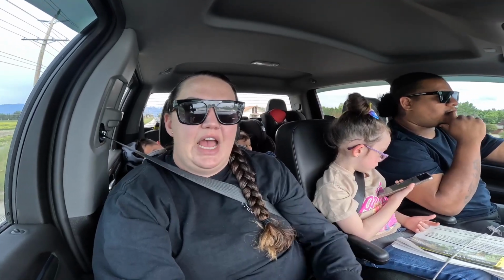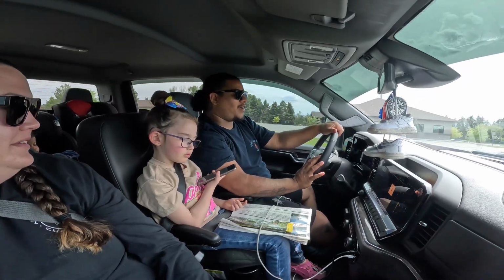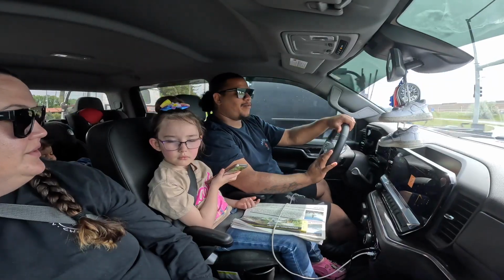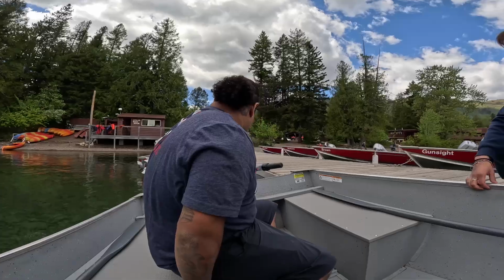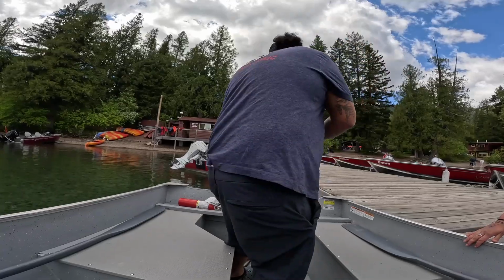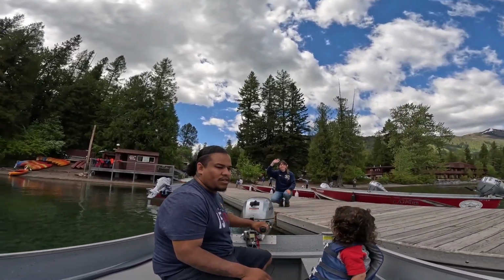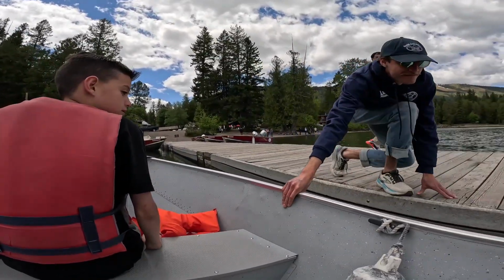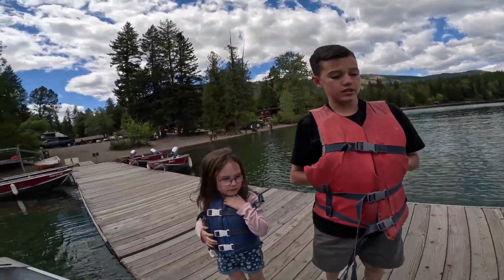West Glacier in May: Was It Worth It? | Full Time RV Life in Montana | RV Living || 1 Episode 2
In this video, we head to West Glacier, Montana in May to see if it’s worth visiting right when the park opens for the season! We spent time exploring Glacier National Park and the surrounding area, and as full-time RVers, we’ll share our honest thoughts on whether the experience is worth the timing. From the stunning views to the quieter atmosphere, we cover it all.

Watch until the end to see if we think West Glacier is the perfect early-season destination for RV travelers! Is it worth it to go right when it opens? Tune in to find out!

Want to keep up to date with us between videos!

***GoPro HERO11 Black 27MP Wi-Fi & Bluetooth Connectivity with Sandisk 128 GB Memory Card Enduro Rechargeable Battery (Bundle Set)

***DJI Mini 3 Fly More Combo (DJI RC), Lightweight 3x Mechanical Gimbal Mini Camera Drone with 4K HDR Video

GoPro Media Mod (HERO11 Black/HERO10 Black/HERO9 Black) - Official GoPro Accessory

GoPro HERO11 Black Creator Edition - Includes HERO11

GoPro Volta - Official GoPro Accessory

GoPro Light Mod